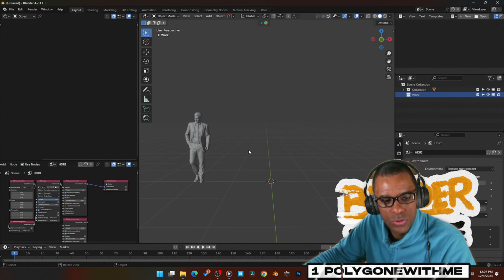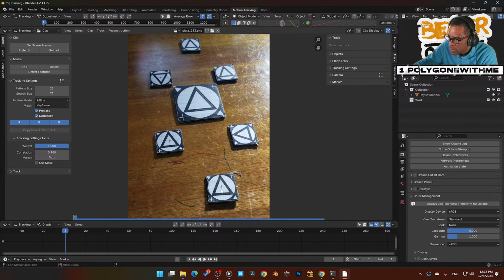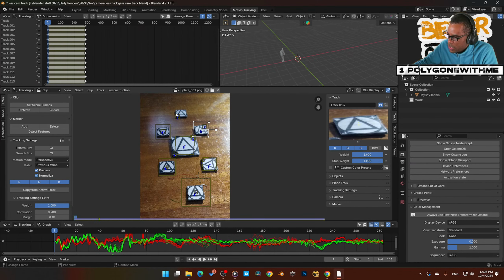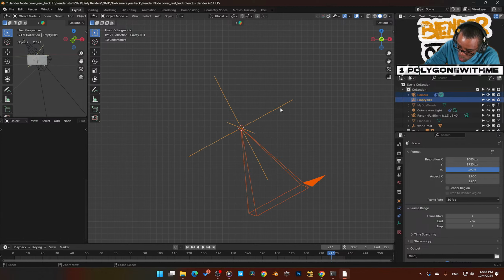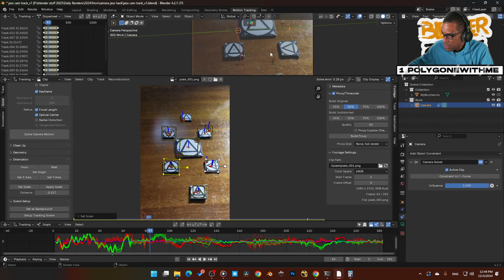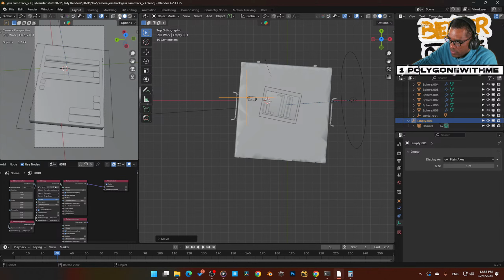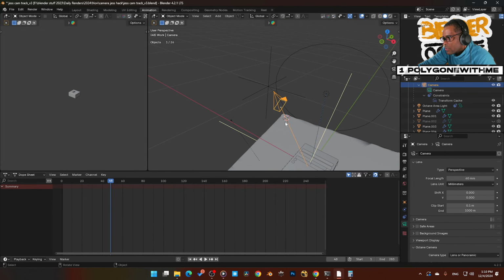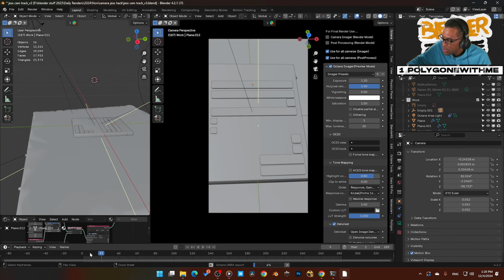What Happens When You Add Realistic Camera Movements to 3D?